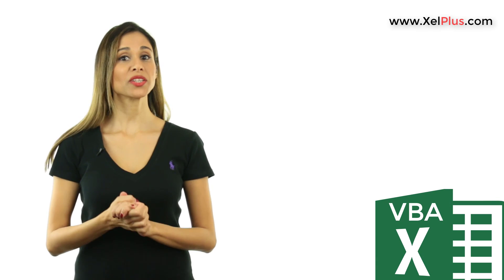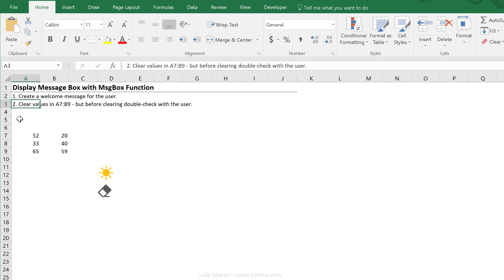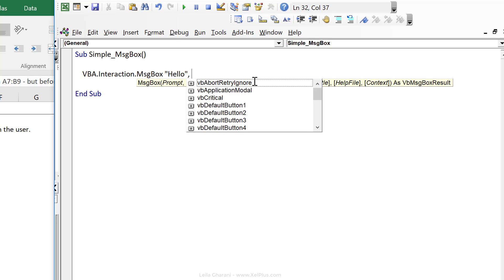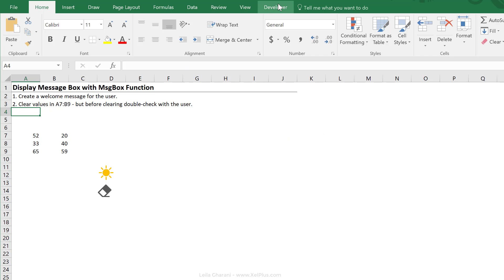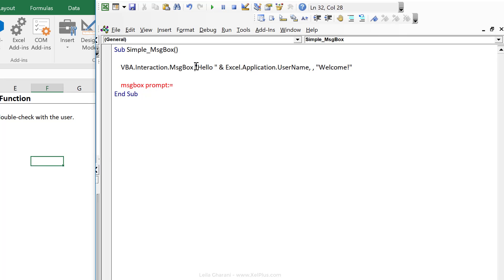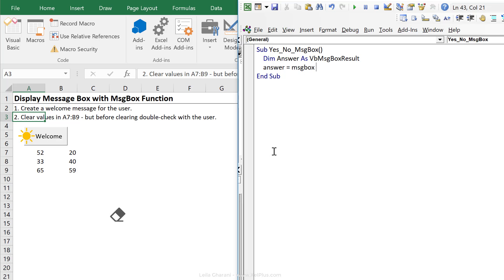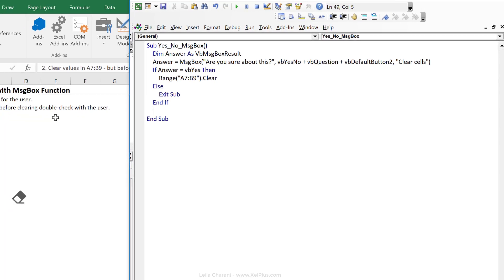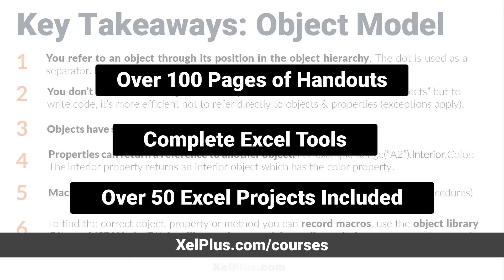How to use the Message Box in Excel VBA (syntax you'll need for msgbox)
Dive into the world of Excel VBA with our easy-to-follow tutorial on using the MsgBox function. This powerful yet simple tool allows you to create dialog boxes for user interactions, perfect for enhancing your macros.

🔑 What You'll Learn:
▪️ Basics of MsgBox Function: Explore how to use the MsgBox function in VBA for creating informative dialog boxes.
▪️ Customizing MsgBox: Learn to customize your message with user names, multiple buttons, and various styles.
▪️ Practical Applications: Discover how to use MsgBox for confirming actions, like clearing cells, and providing welcome messages to users.

You'll quickly learn the right syntax you'll need to create a VBA message box (or a pop up dialogue box) in Excel. I first show you how to create a simple message, and then we expand on this to include "YES" & "NO" buttons.

More details:
In the video, I'll also show you how to add a line break to your message box using Vbnewline and also how to use a variable which you can use to assign the answer of the message box to. You'll need this if you have "YES", "NO" or "CANCEL" buttons, so you know which one the user has clicked on.